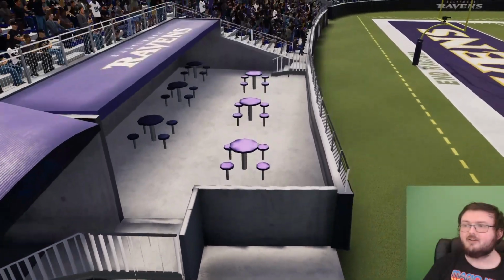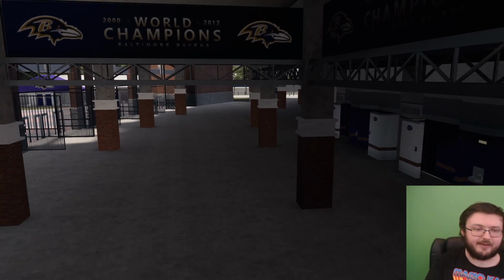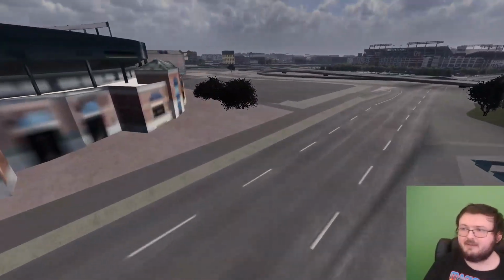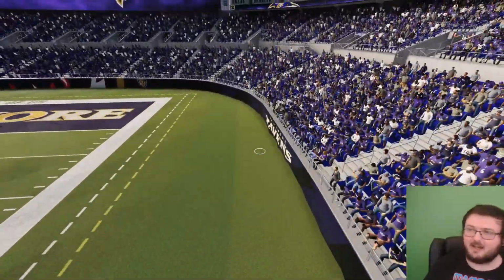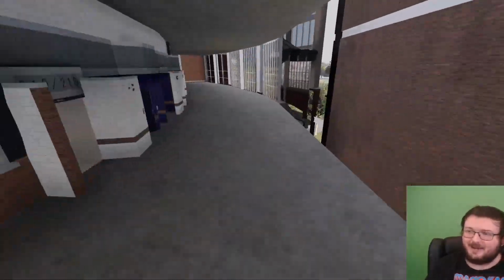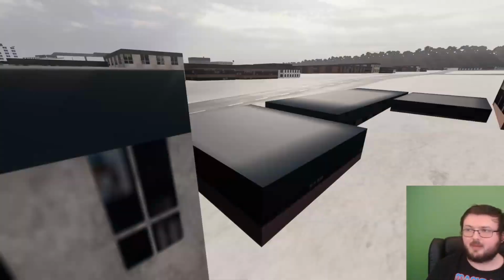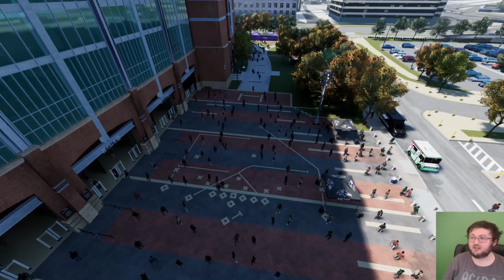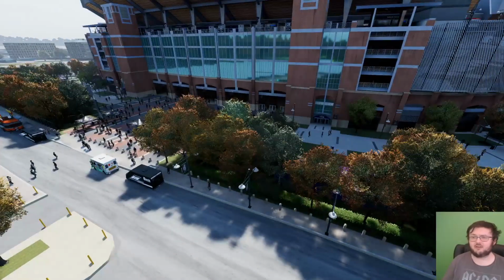HOW MUCH HAS THE BALTIMORE RAVENS STADIUM CHANGED IN THE LAST THREE MADDENS?| I NOCLIPPED OUTSIDE